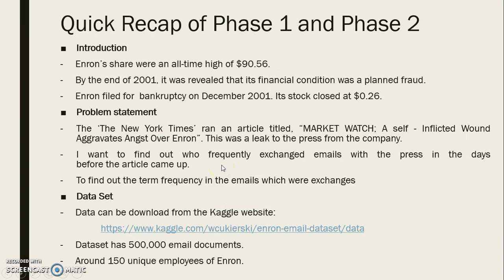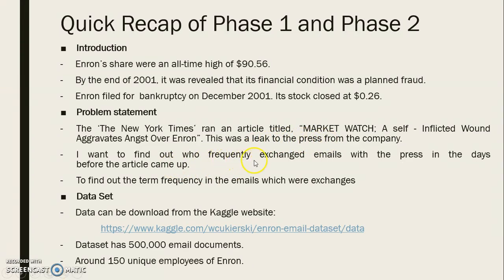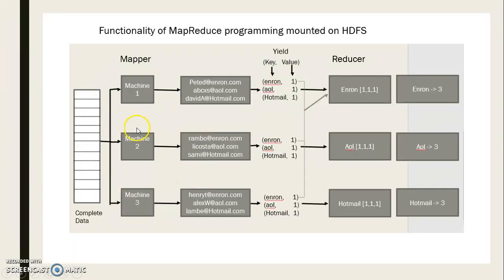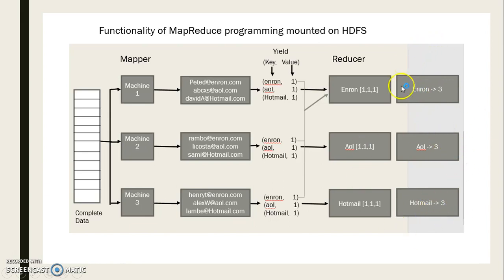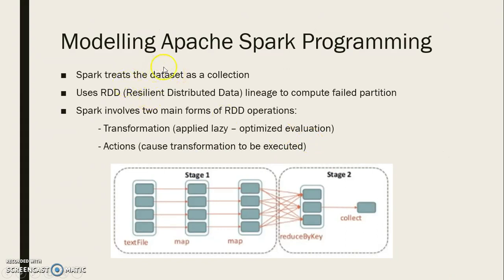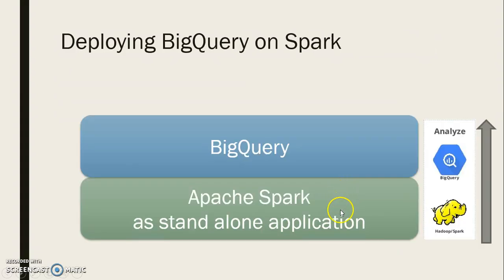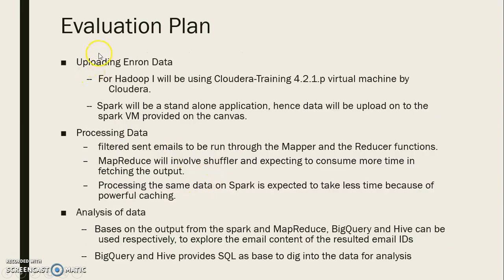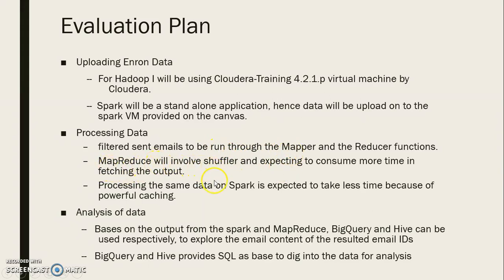Enron Phase 3